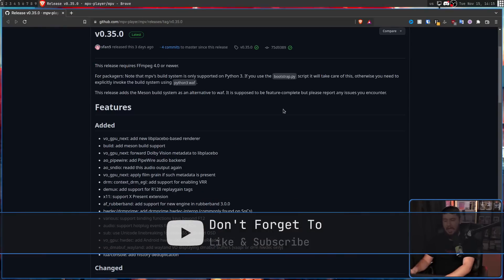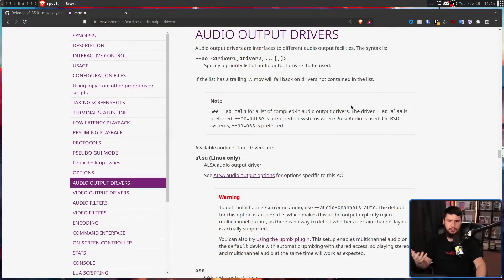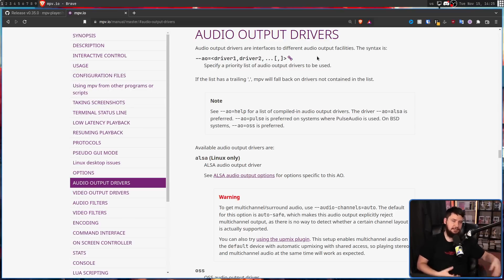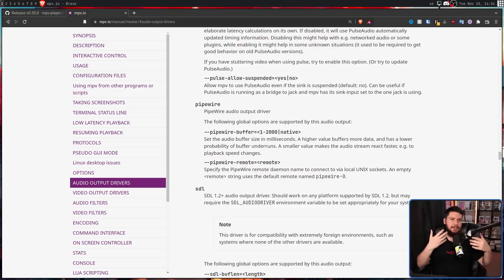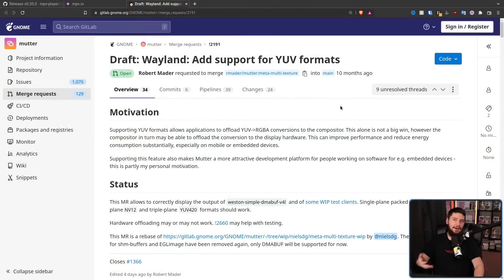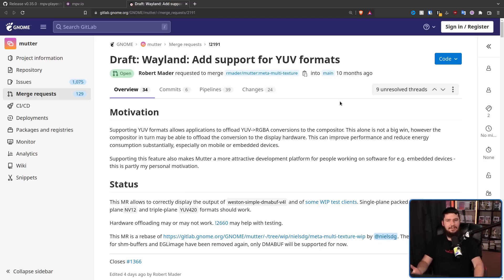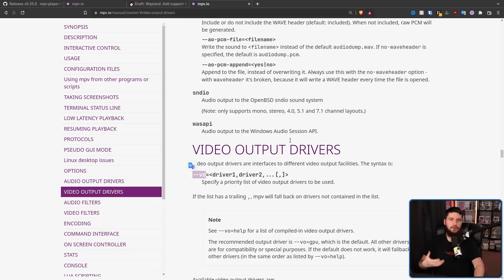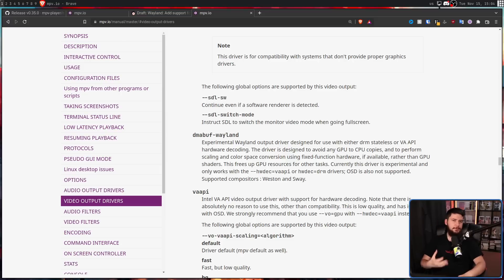MPV Gets Even Better On Wayland & Pipewire!!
MPV is one of the very few video players worth your time and due to a recent patch it's getting even better on Wayland and with Pipewire both of which are only gaining more traction

Credits
🎨 Channel Art:
Profile Picture: